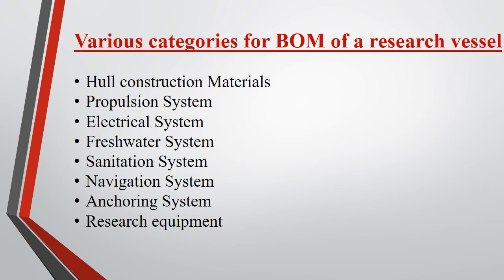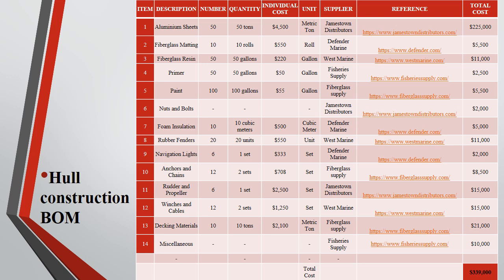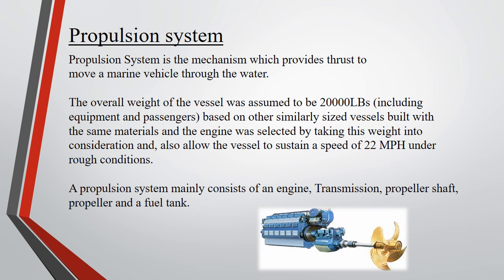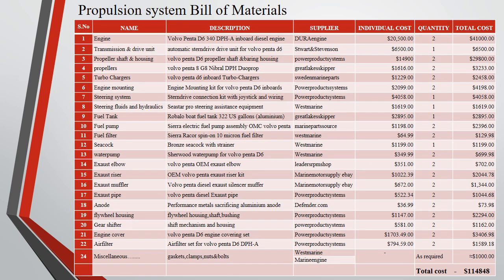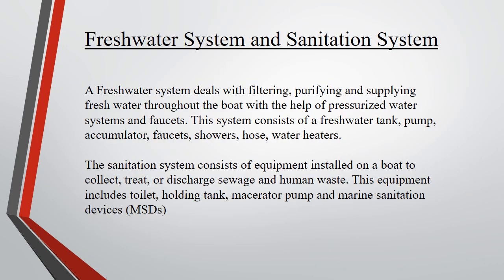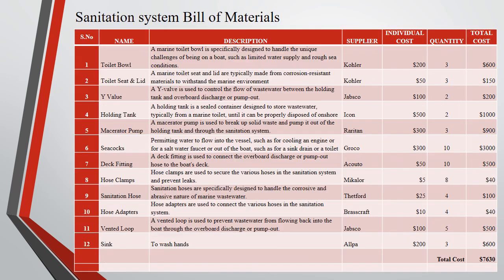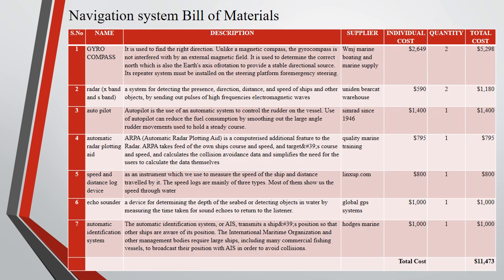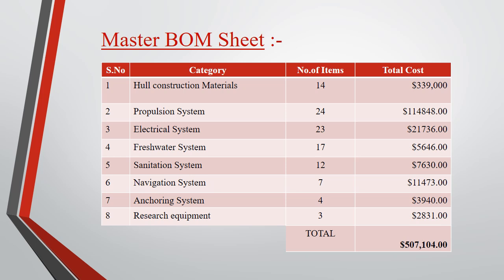6332-231-Group 6-Assignment 4-KHAN